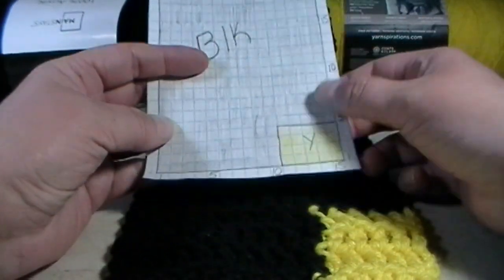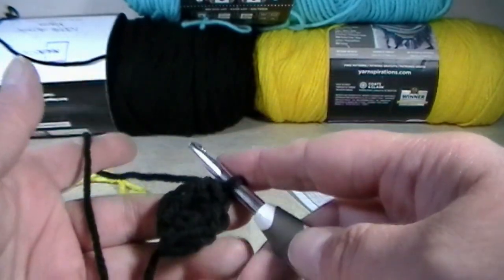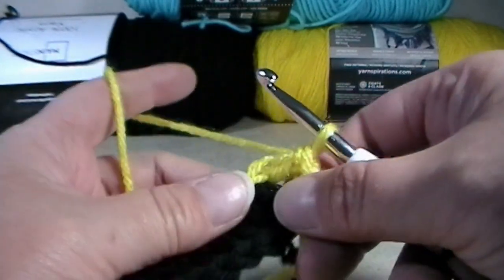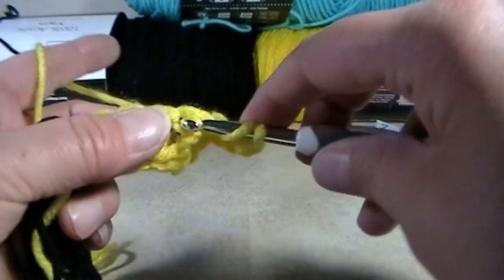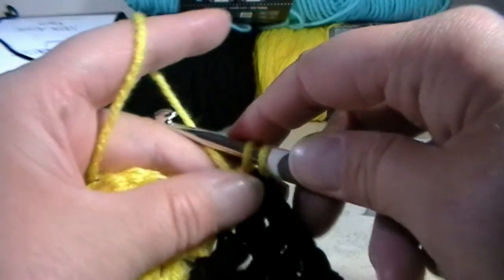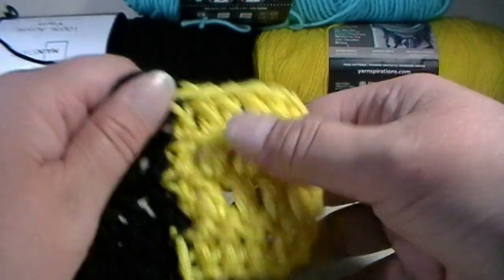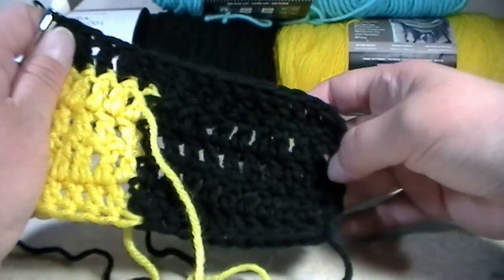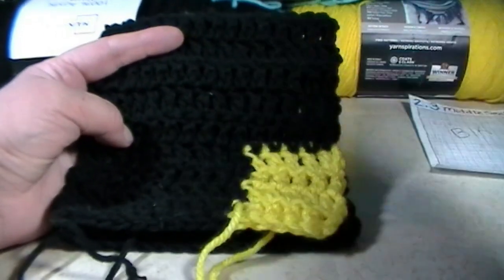Batman Blanket 2.3 Mid Section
Hi everyone thank you for joining for the Batman Blanket 2.3 mid section. I appreciate each and every one of you, remember you are Awesome! Together we all can create something unique! :)